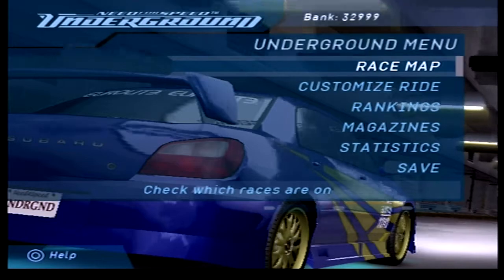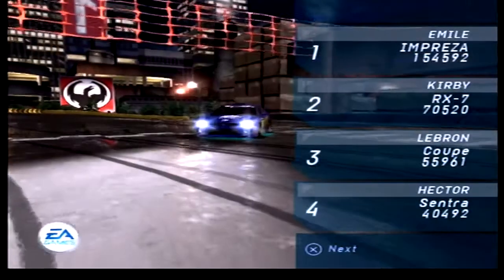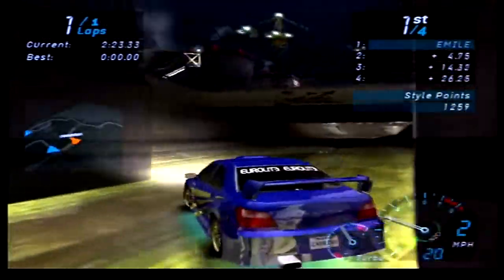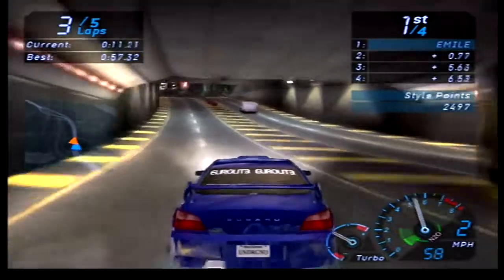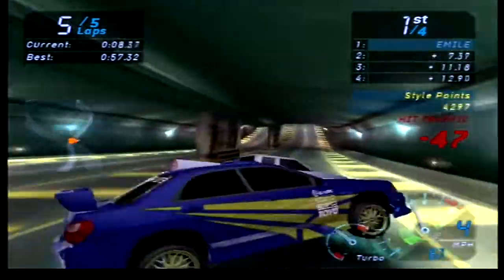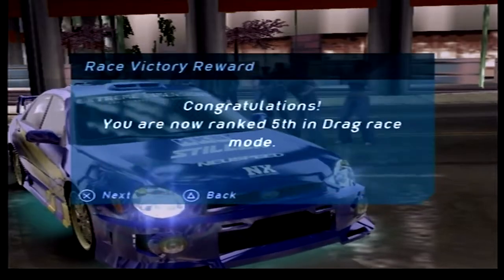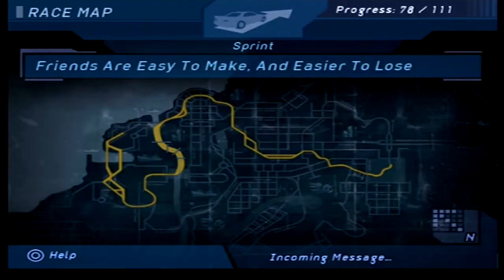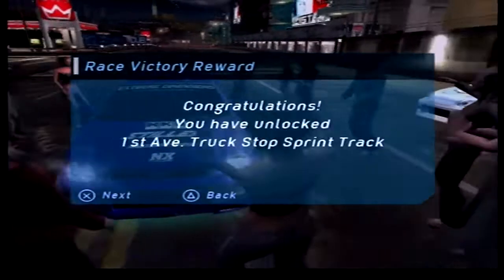When Worlds Collide - NFS Underground: Let's Play (Episode 18)